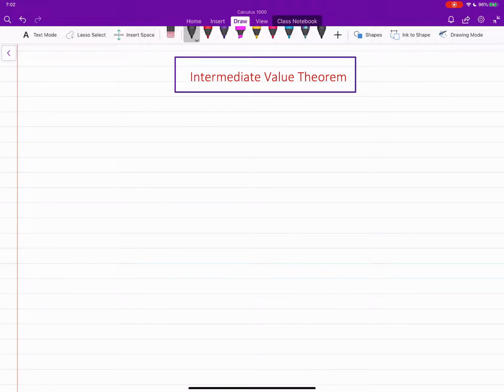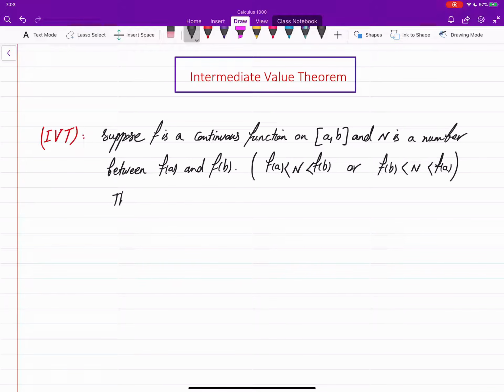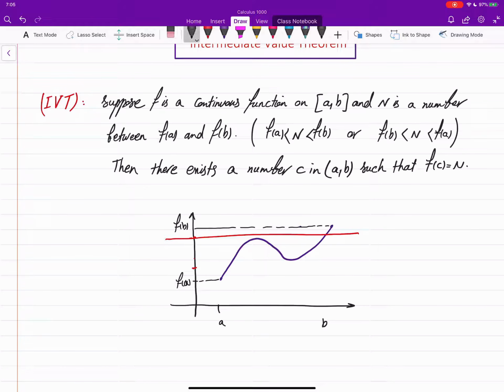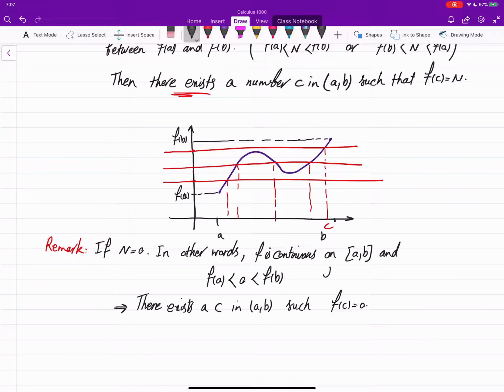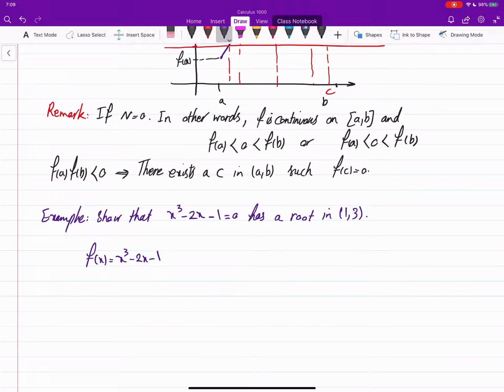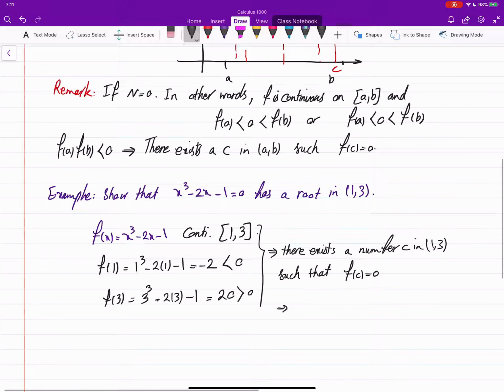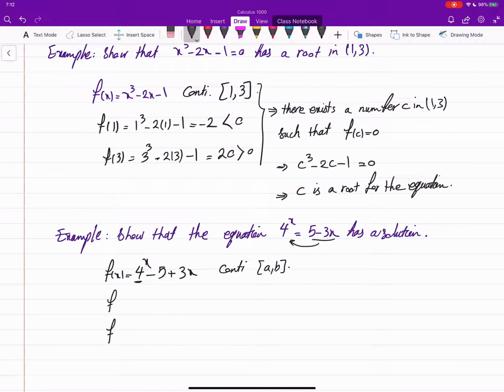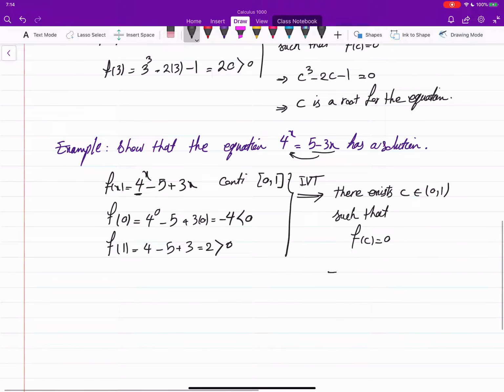Labtube-(Calculus)- Intermediate Value Theorem